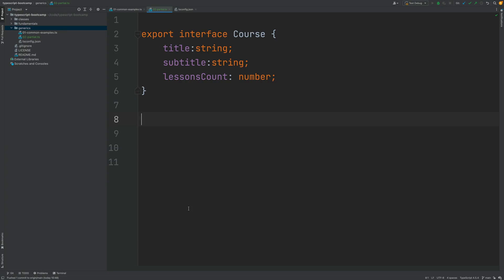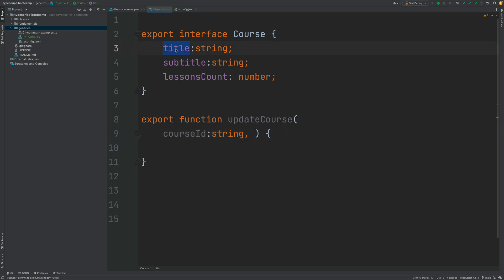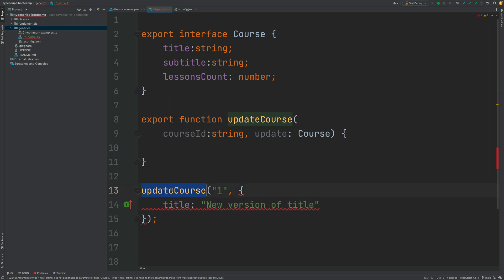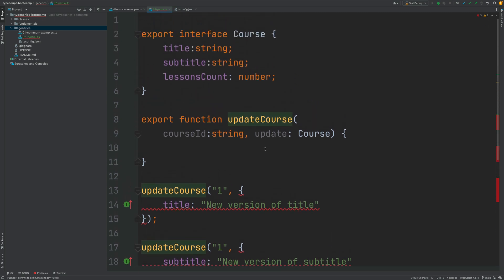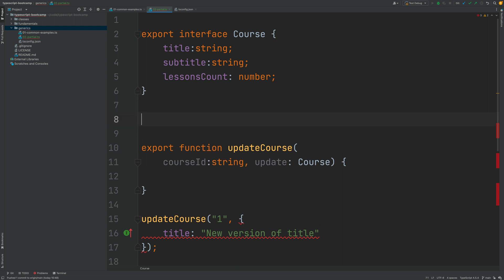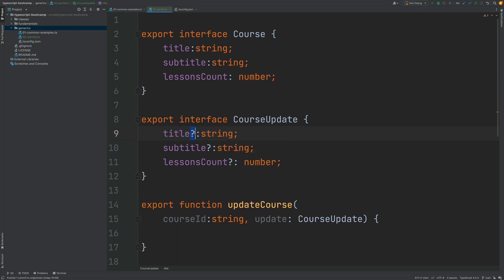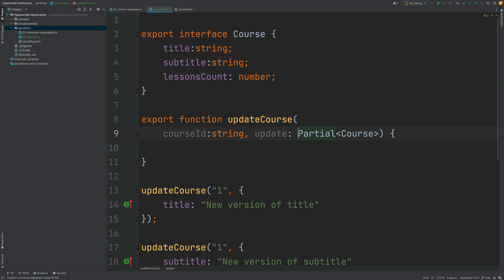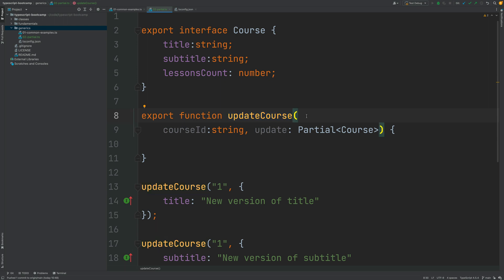💥 The Typescript Optional Interface (Simple Explanation)